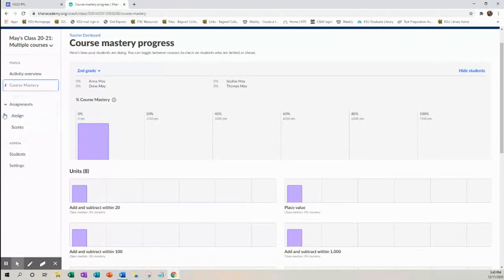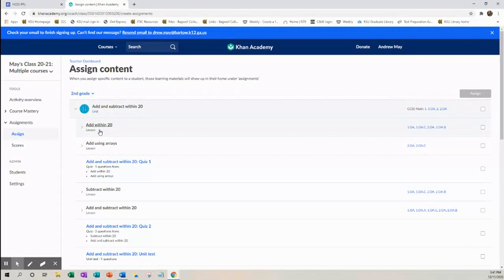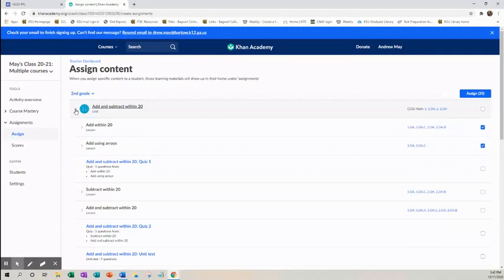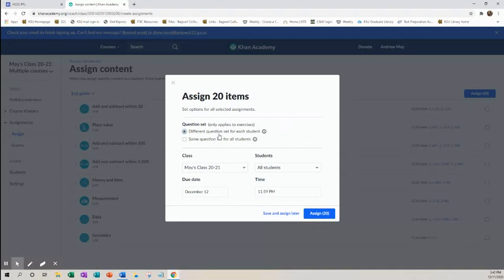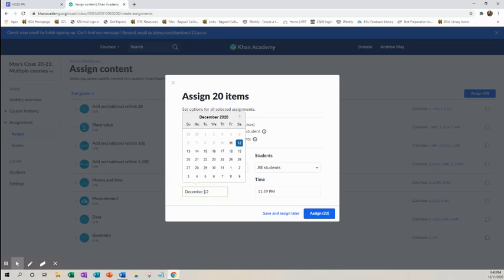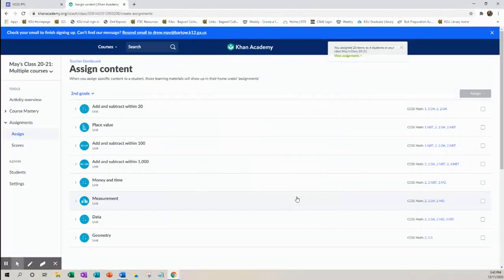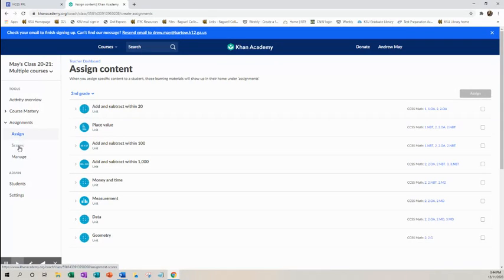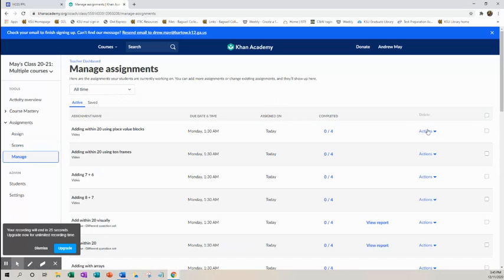Assigning and Managing Assignments